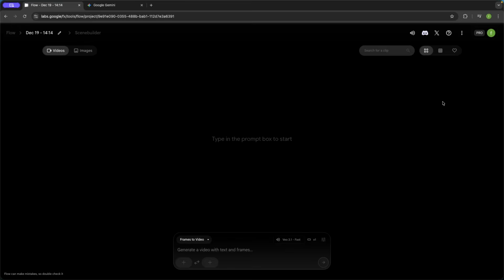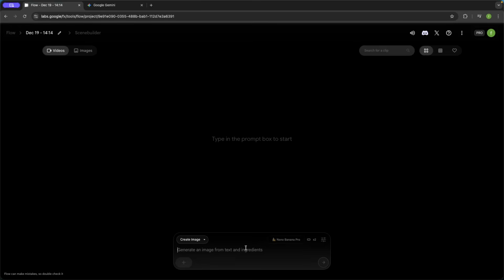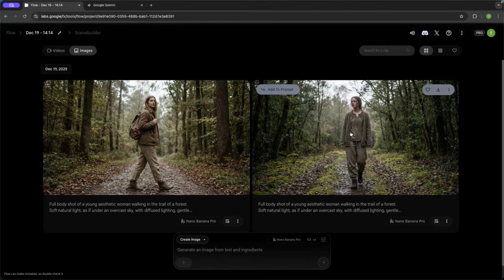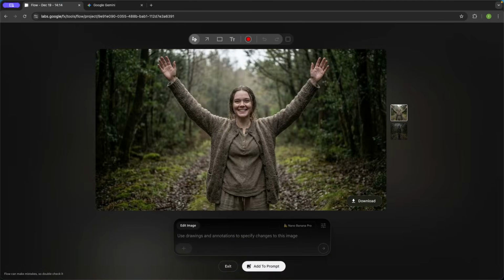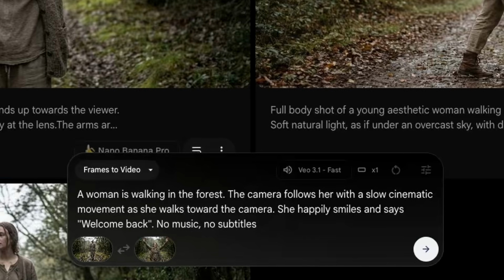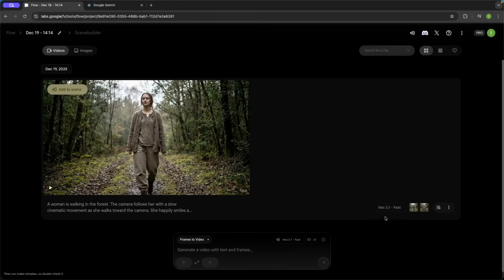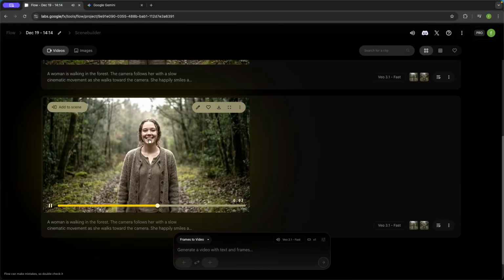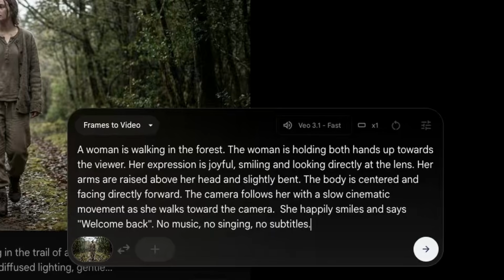Google Flow: How to use Frames to Video feature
Master Google Flow's "Frames to Video" feature to create seamless AI animations. Learn how to bridge two images using the Veo 3.1 model for perfect transitions and cinematic control. Whether you’re a filmmaker or a creator, this tutorial shows you how to turn static frames into smooth, professional video.

timecodes:
00:00 - Intro
00:30 - Creating the frames
03:13 - Animating frames
05:46 - Single frame